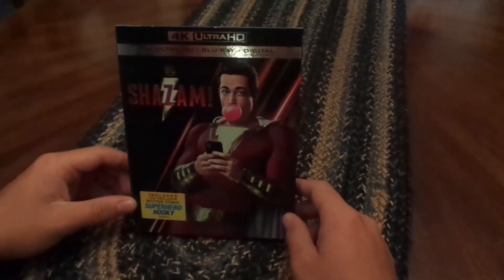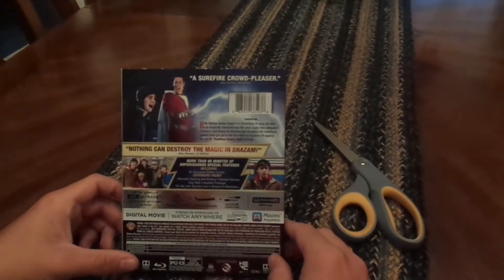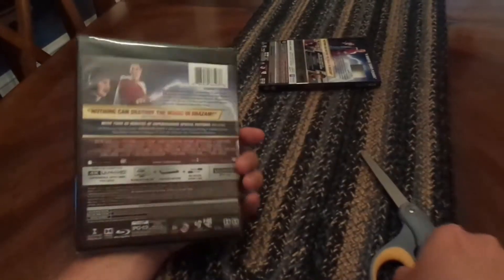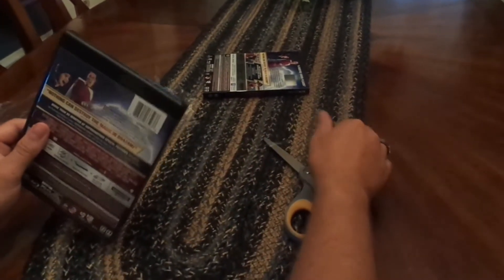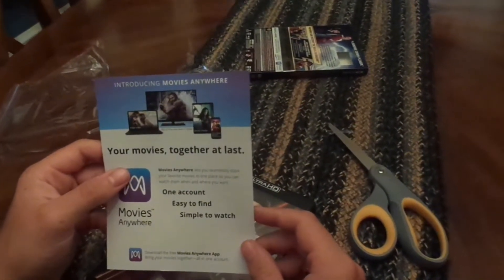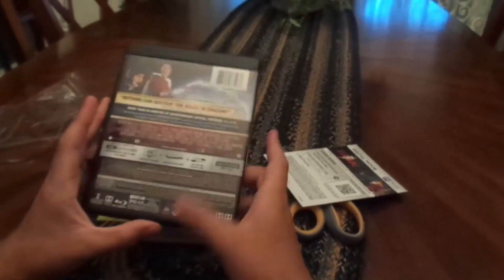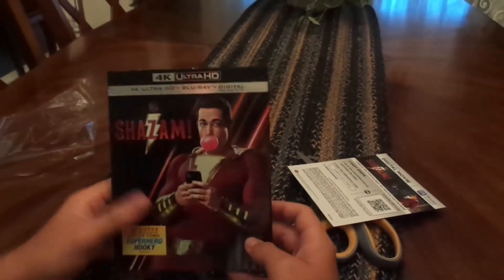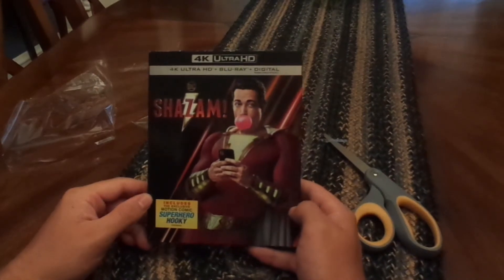Shazam: Blu-Ray Unboxing With Digital Code.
not the best dc film, but it's good.